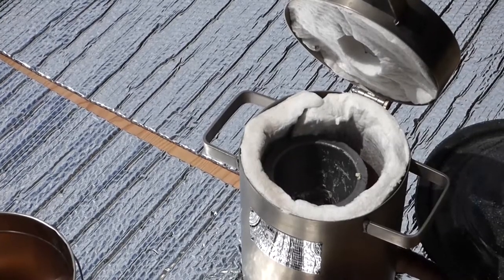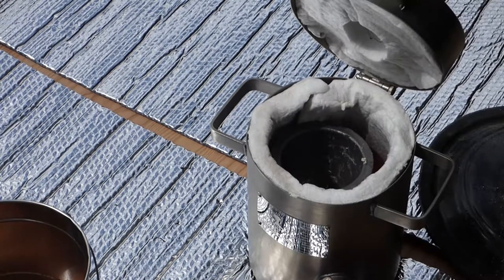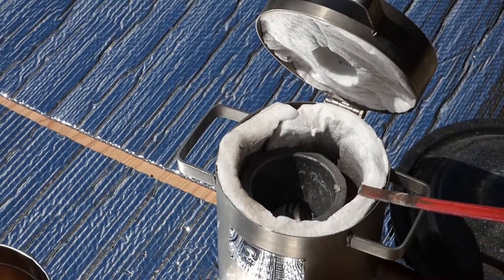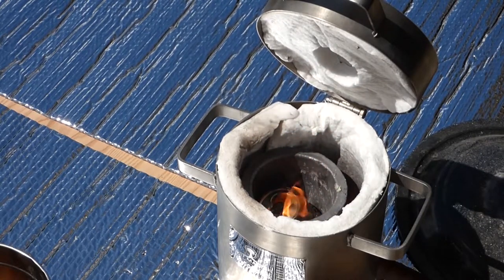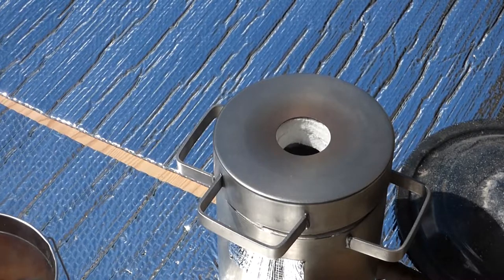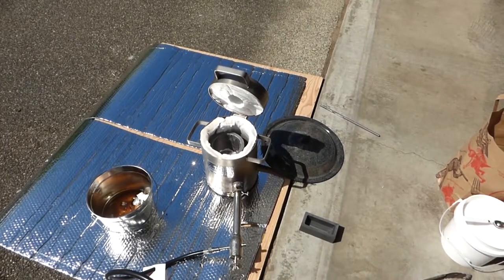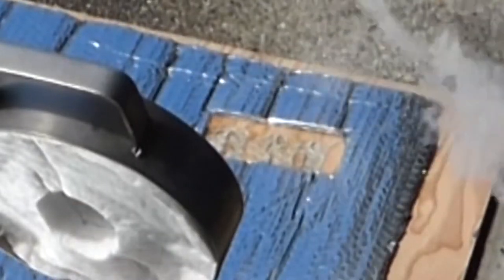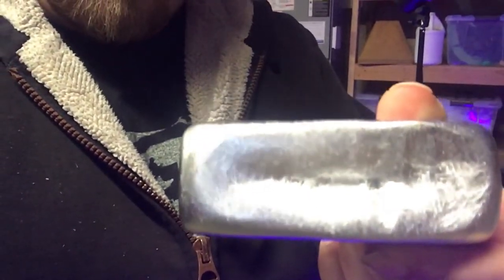Ep. 9 - Slag Removal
Separating slag from aluminum and putting out fires